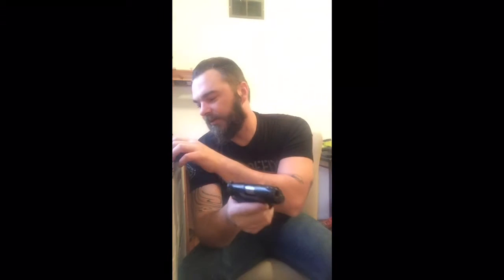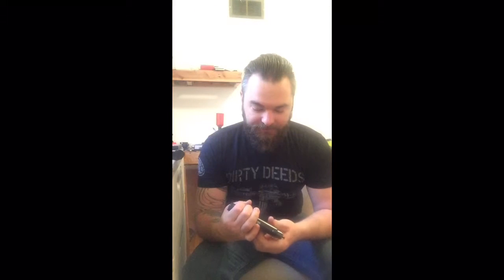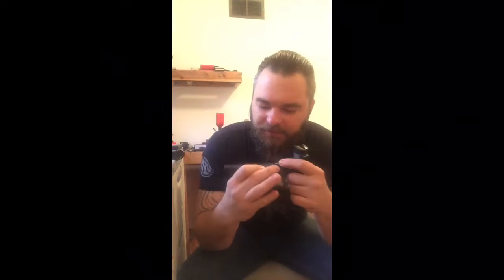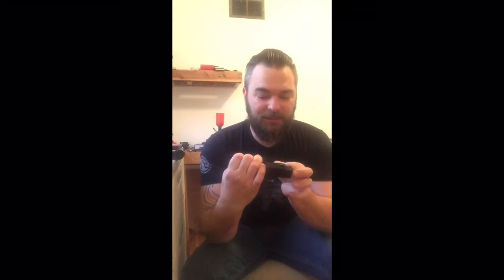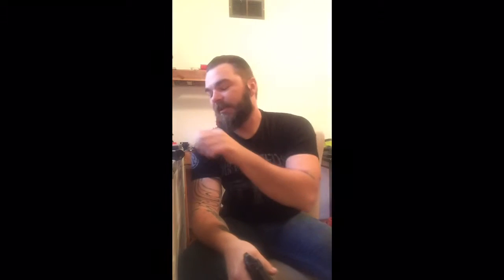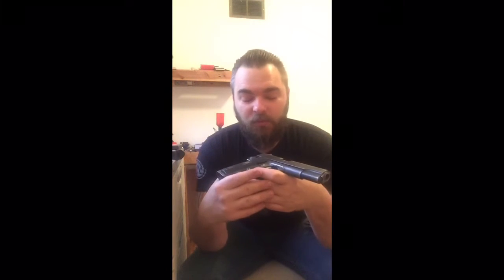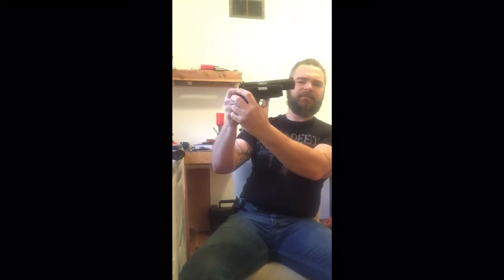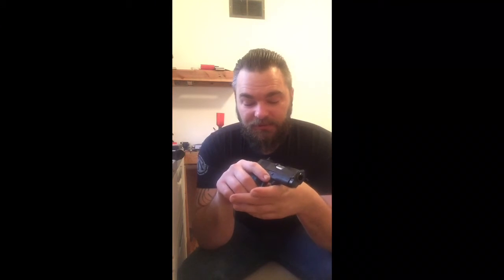Para Ordnance D10 Warthog